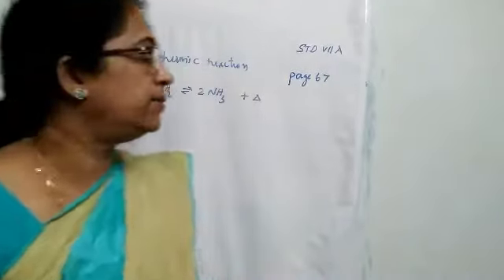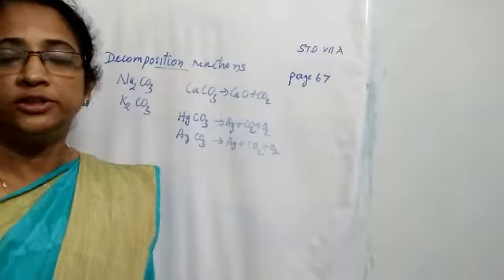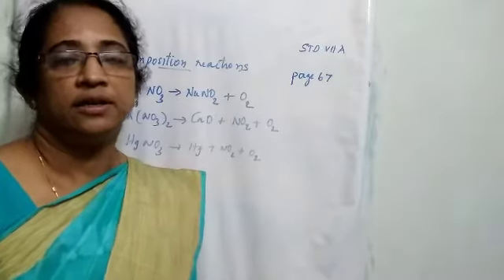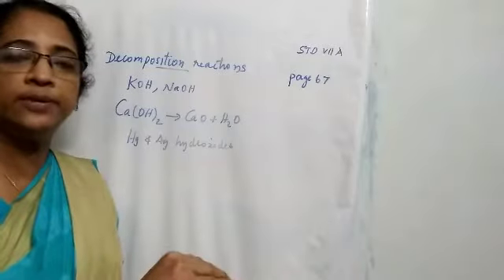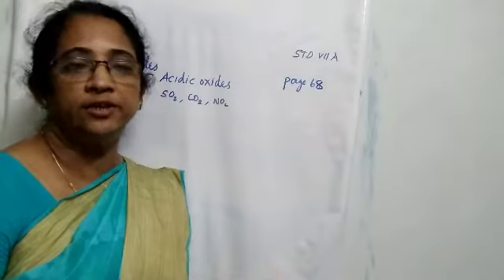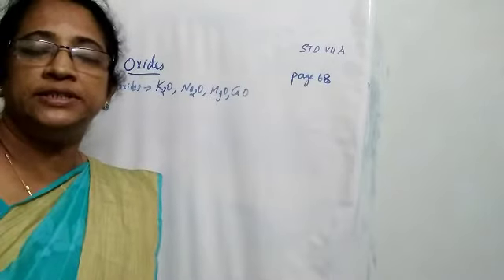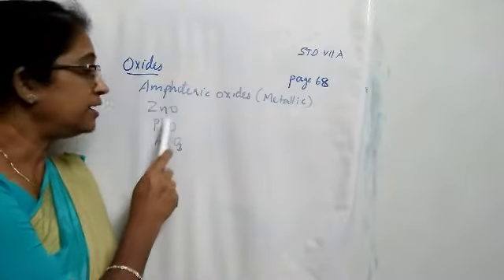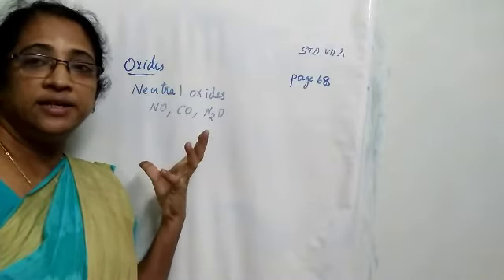Std VIII Exothermic chemical reaction volume 3